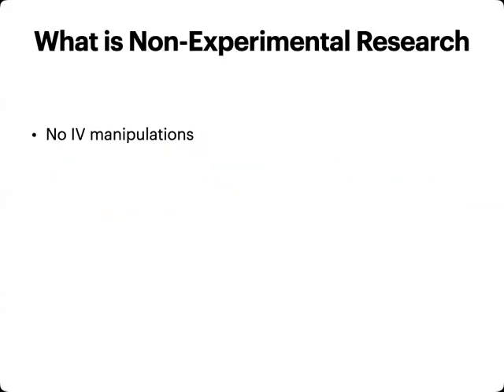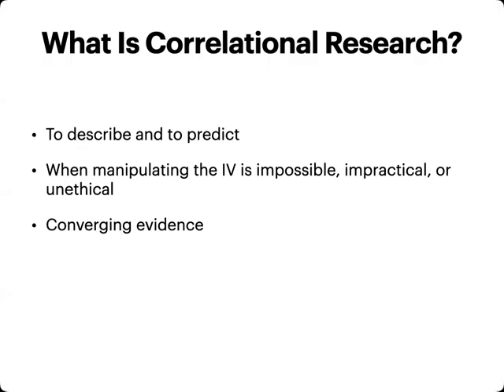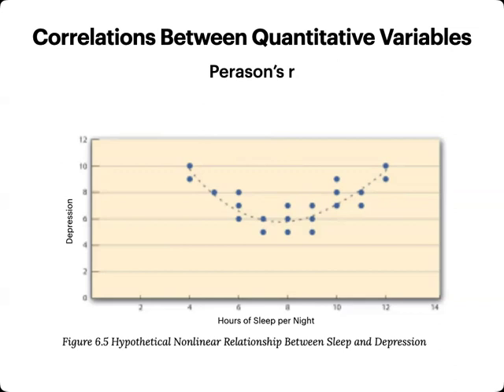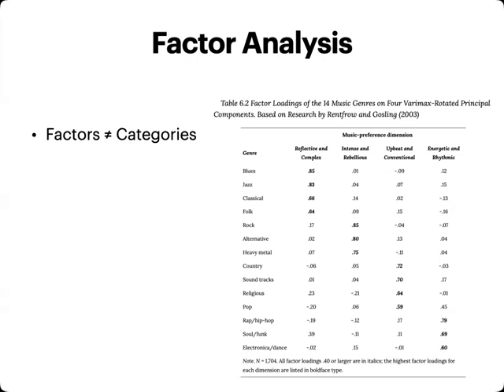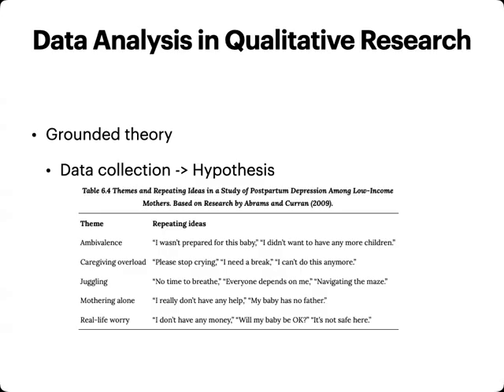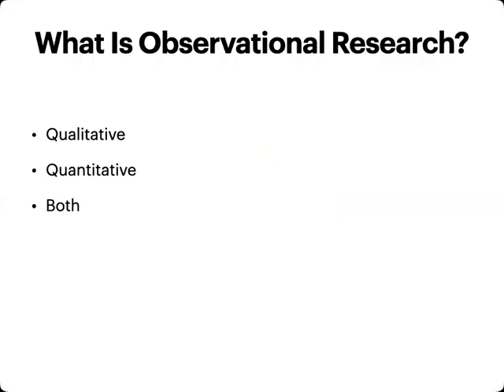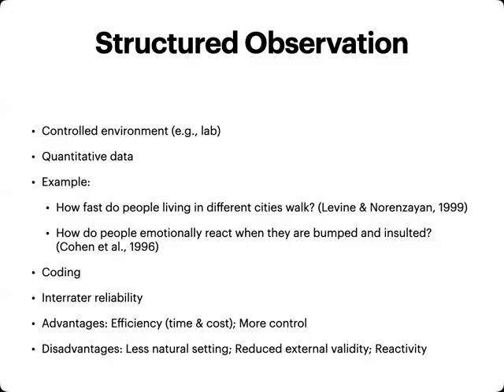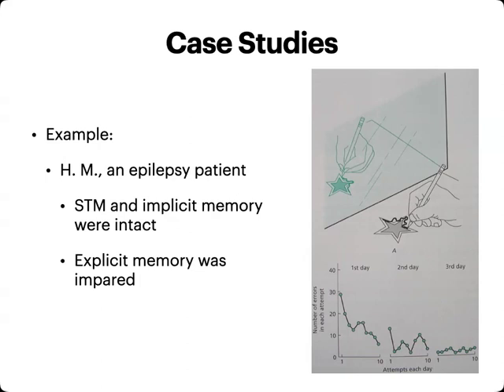Experimental Psychology Ch06: Non-Experimental Research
In this chapter, we will discuss two non-experimental research methods, the correlational method and the observational method. We also discuss when and why non-experimental research methods are appropriate to use.